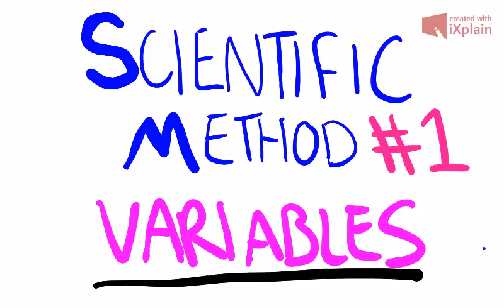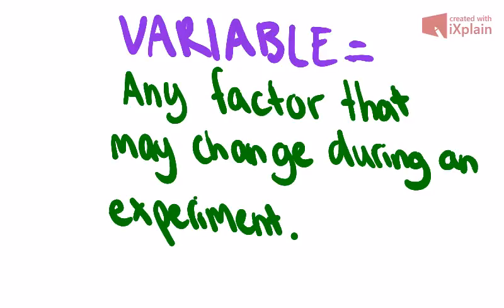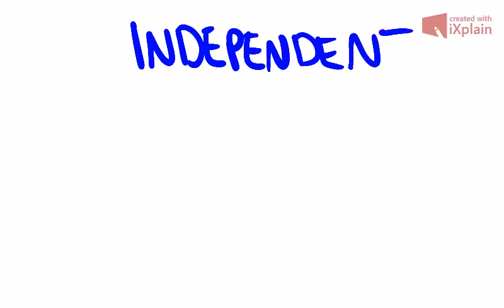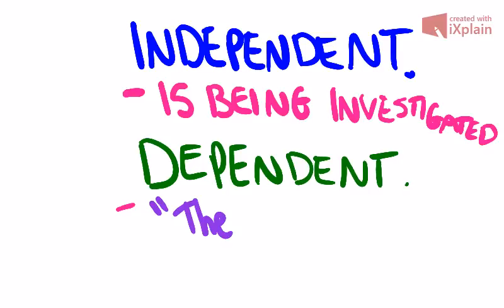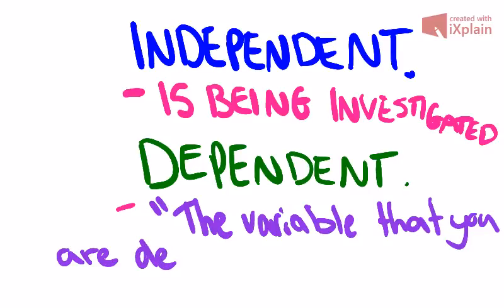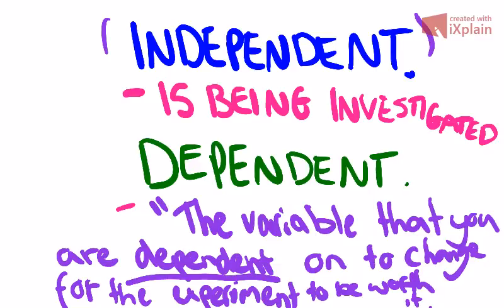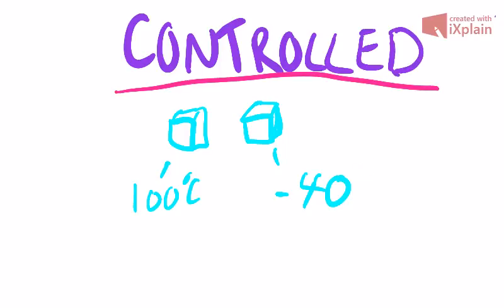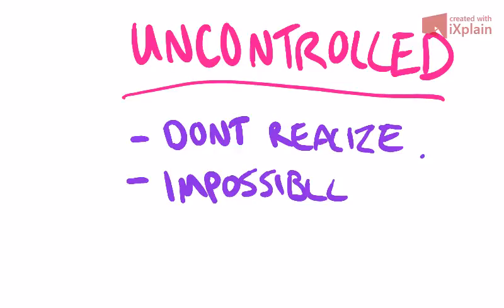Scientific Method No1 : Variables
A video explaining what is known as the independent and the dependent variables. Also the controlled and uncontrolled variables in a scientific experiment.